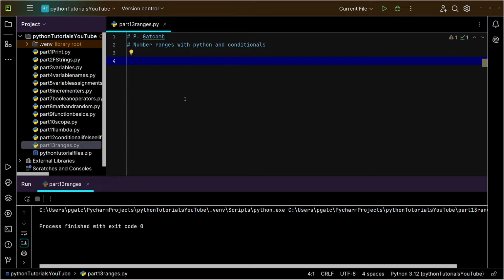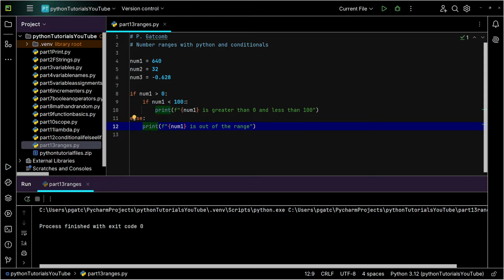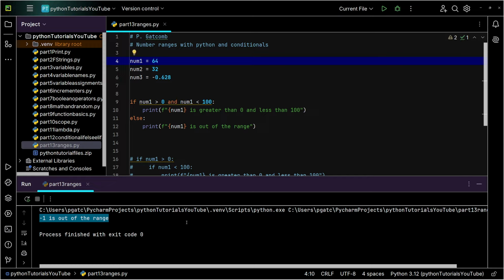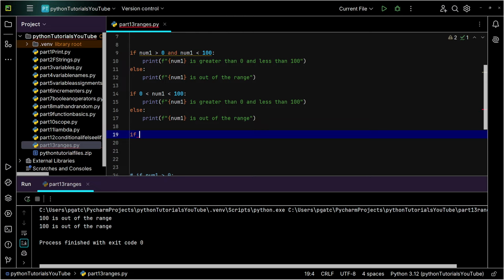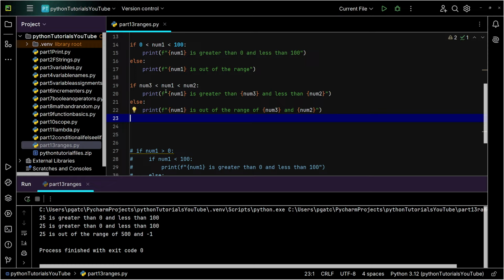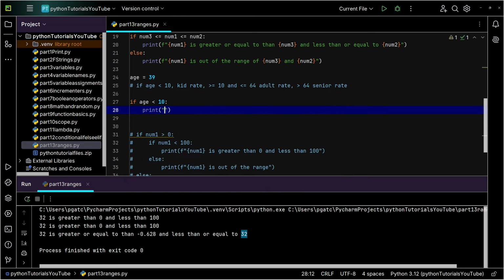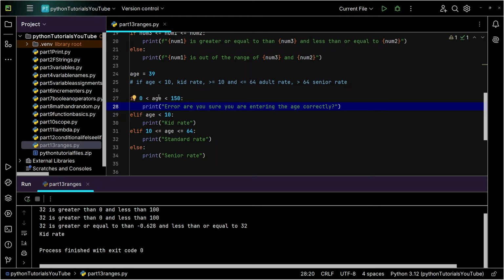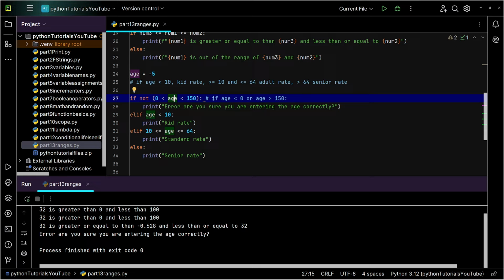Byte-Sized Python Tutorial Part 13: Understanding Ranges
In this video, we show you how to handle numerical ranges in python conditionals